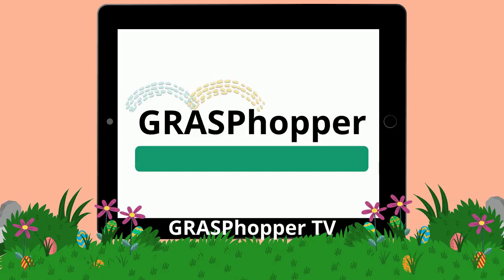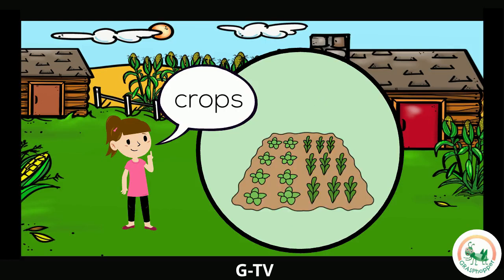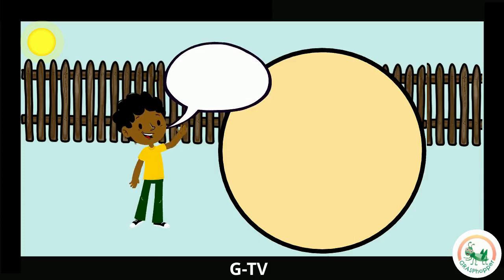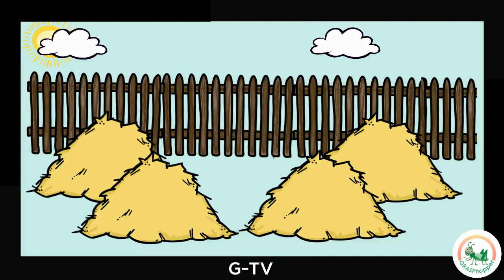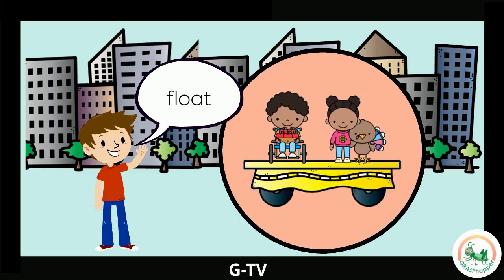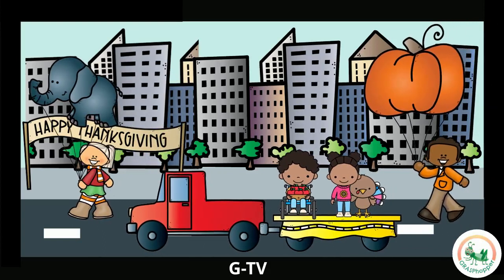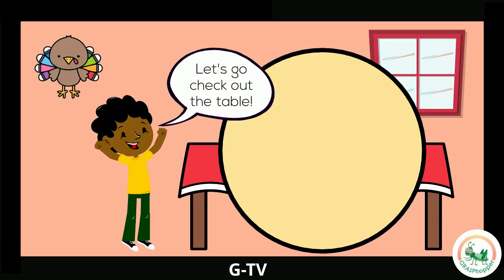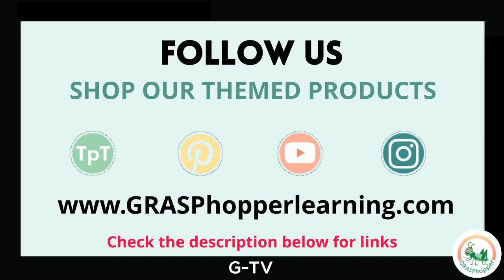Thanksgiving Vocabulary in English for Kids | Teach about Thanksgiving! Thanksgiving Scenes for Kids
Please join GRASPhopper to learn all about Thanksgiving for kids. Teach and practice Thanksgiving vocabulary with fun picture scenes!  [click SHOW MORE for ACTIVITIES to go with lesson].

You can use this mini-lesson about Thanksgiving with pre-k, Kindergarten, 1st grade, & 2nd grade, students and within special education, English as a Second Language, and speech and language therapy services!

Extension activities are available in the Thanksgiving resources that can be used to support your lessons, provide students with multiple opportunities to practice this skill, and/or to send home for more practice.

VIDEO INFORMATION:
Play this video to help teach students the foundation vocabulary about Thanksgiving. Thanksgiving scenes include Thanksgiving harvest, Turkey Parts, Thanksgiving Parade, Thanksgiving meal
**While watching, be sure to pause the video to allow students more time to practice all of the Thanksgiving vocabulary.

GRASPhopper was created to help support teachers, speech therapists, and other educators to teach lessons in a clear and effective way for students to gain a better understanding of the content. In addition to our videos, we have paired activities. These activities are used alongside the video to strengthen the student's understanding and provide additional practice. We know the time and energy that all educators spend preparing for their students. We at GRASPhopper wanted to help educators by providing you with free video lessons that you can share with your students.